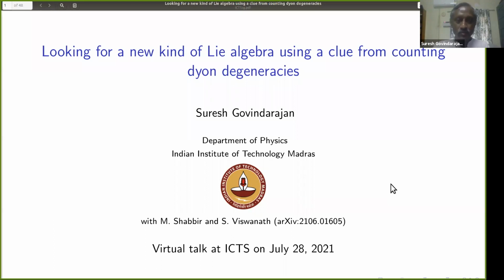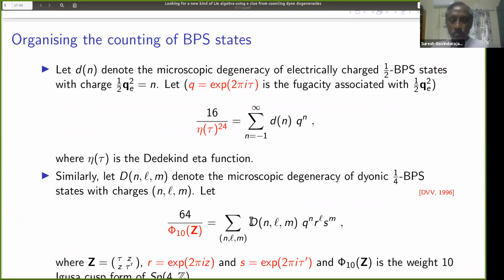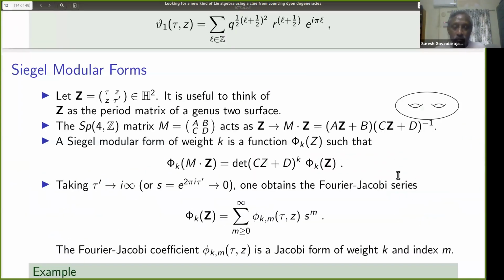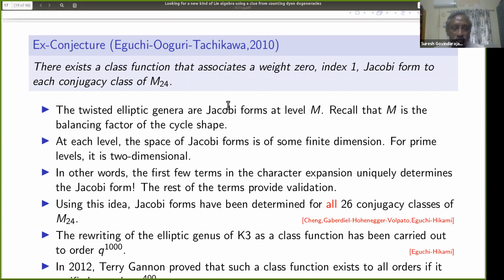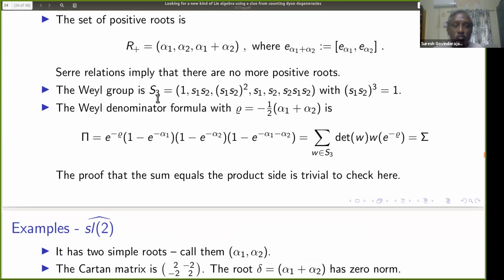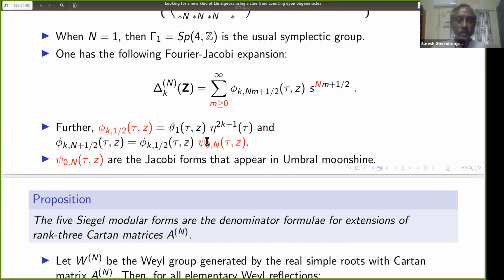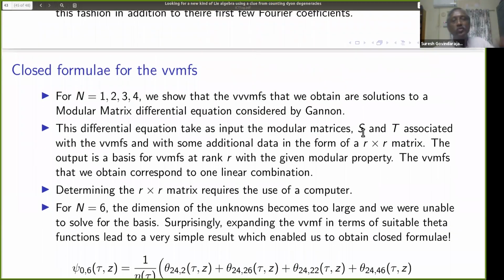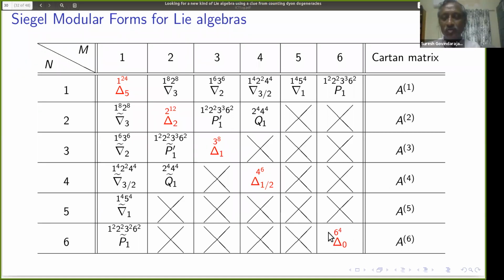Looking for a new kind of Lie algebra using clue from counting dyon degeneracies-Suresh Govindarajan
Suresh Govindarajan (IIT Madras)

Title: Looking for a new kind of Lie algebra using a clue from counting dyon degeneracies

Abstract: The refined counting of BPS states in four-dimensional string
theories with N=4 supersymmetry has brought interesting connections with
modular forms, mock modular forms, Lie algebras and the surprising
appearance of the sporadic simple group, M_24, is called Mathieu
moonshine. The (inverse of the) generating function of dyon degeneracies
is a Siegel modular form.

In this talk, we focus on the appearance of families of Lie Algebras
that are obtained by interpreting the square-root of the generating
function of dyons degeneracies as the denominator formulae of the Lie
algebras. In most of the examples, the Lie algebras are generalized
Kac-Moody Lie superalgebras or Borcherds-Kac-Moody Lie superalgebras.
There are examples that are not BKM Lie superalgebras. In these cases
the square-root provides us a tool to look for an extension of BKM Lie
superalgebras. With this in mind, we discuss the decomposition of this
square-root in terms of an affine Lie algebra. This leads to the
appearance of vector valued modular forms that encode the multiplicities
of simple roots of the (potential) Lie superalgebra.

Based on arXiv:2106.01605